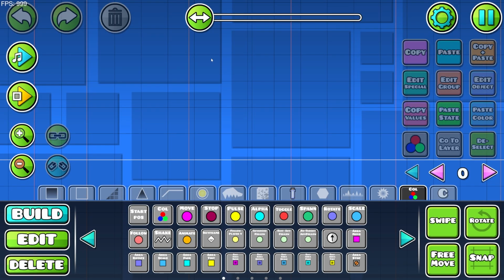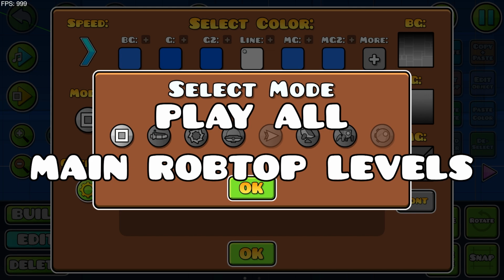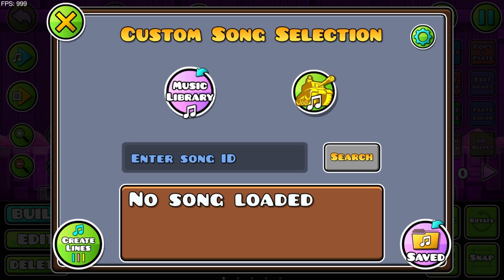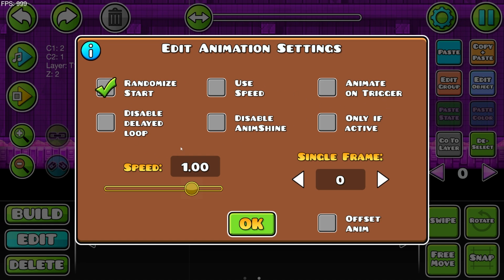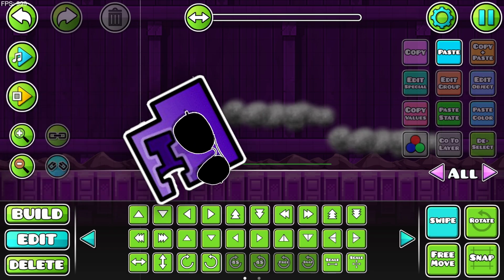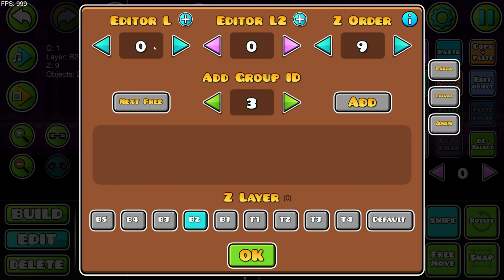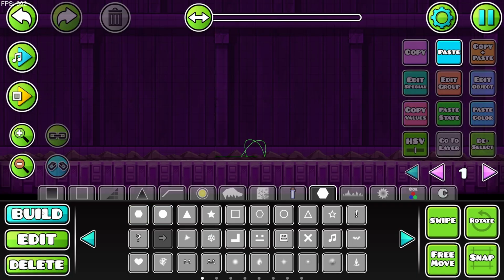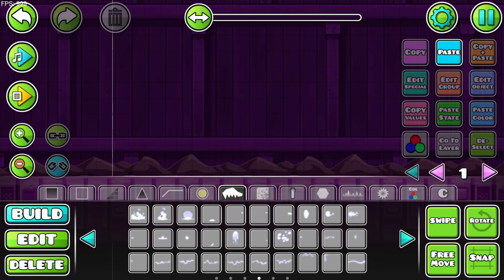Re-learning The Geometry Dash Editor! | (PART ONE)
What's up everyone, it's ya boy Souls, welcome back to GEOMETRY DASH. Learning the editor again is taking a LONG time for me, (longer than usual) so instead of learning off-camera, how about I learn on camera with you guys!